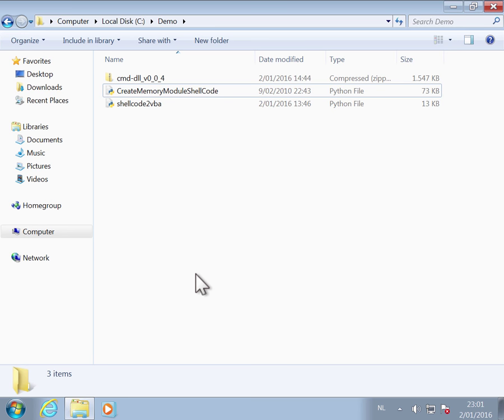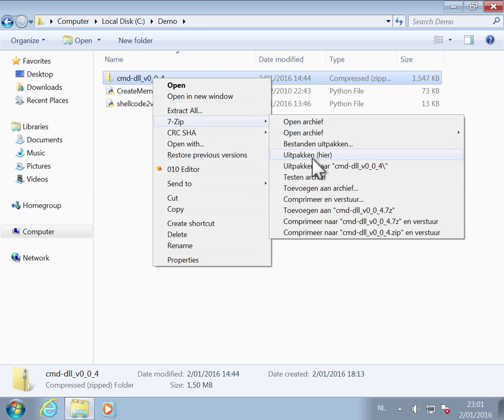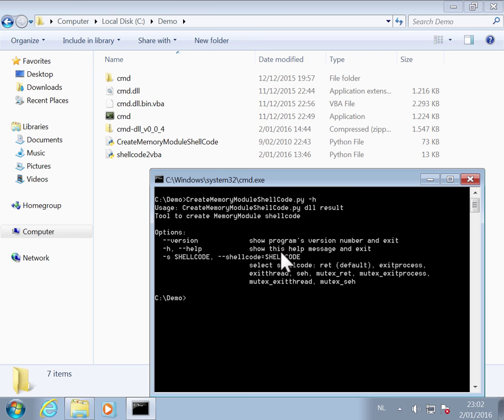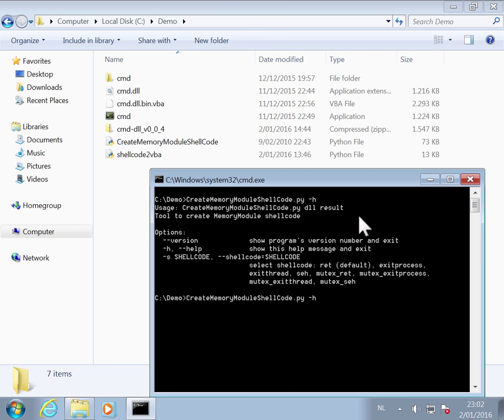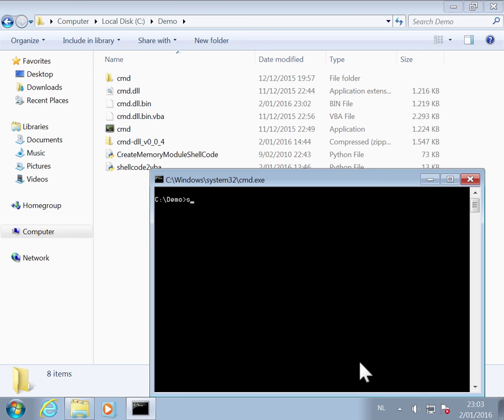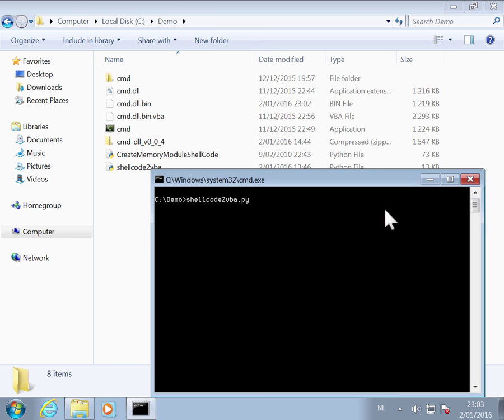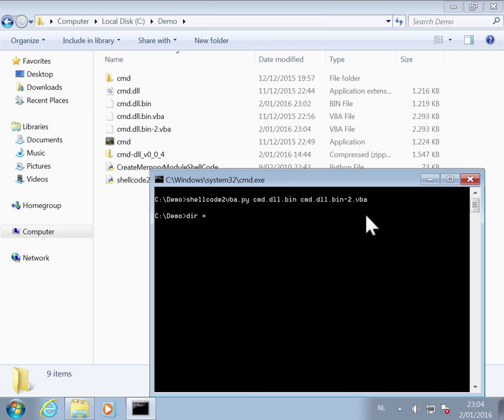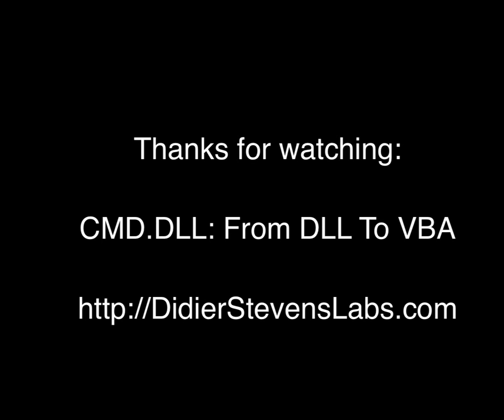CMD.DLL: From DLL To VBA